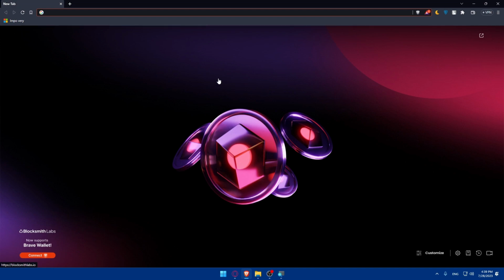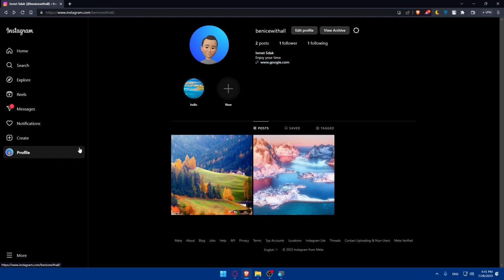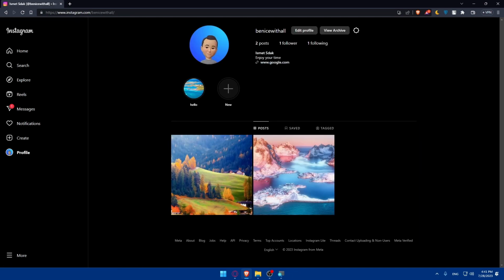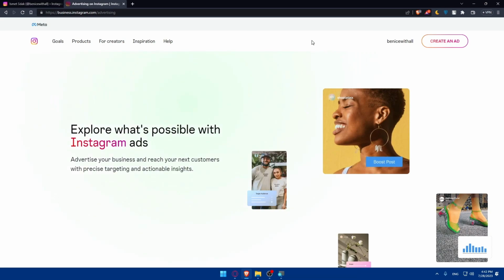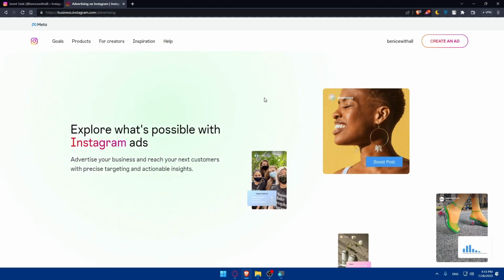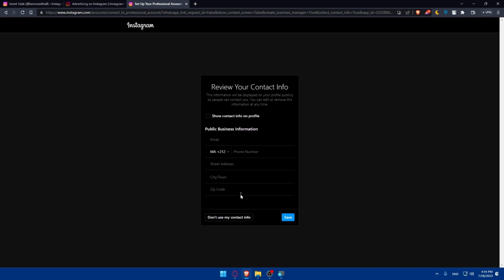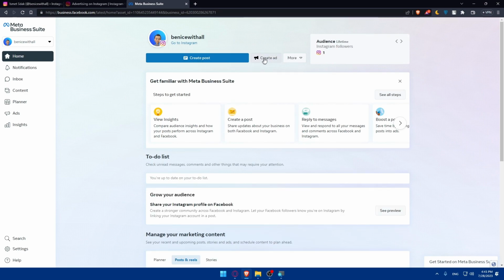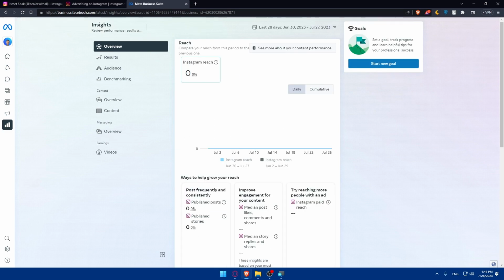How To Promote Etsy Shop Using Instagram Ads 2025! (Full Tutorial)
Today we talk about promote etsy shop using instagram ads,etsy tips,increase etsy sales,instagram product tagging